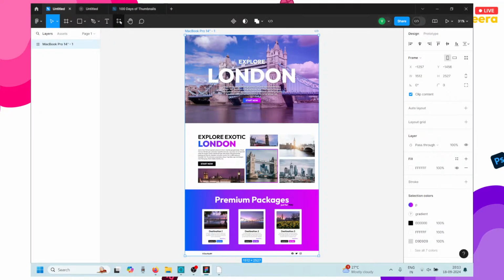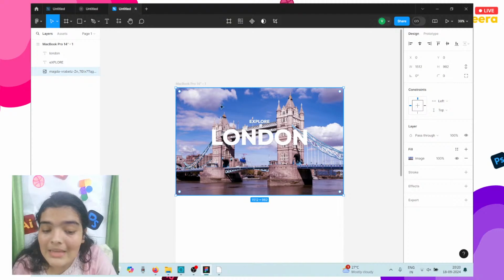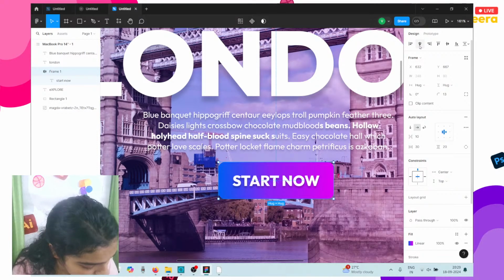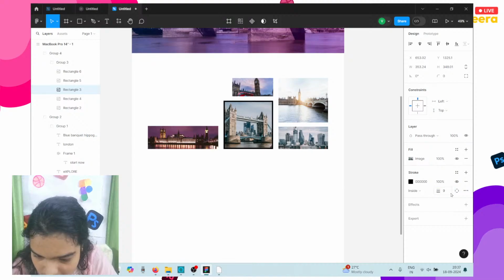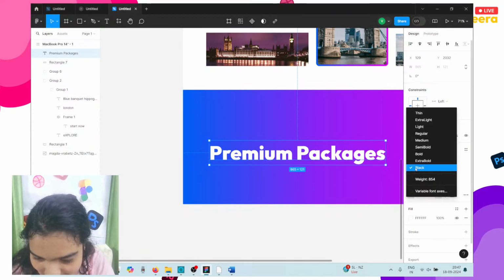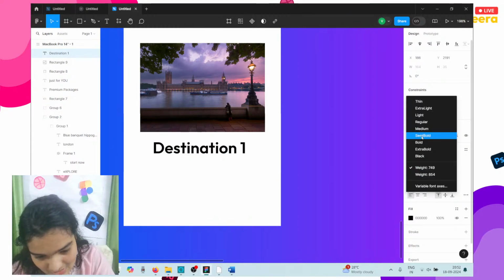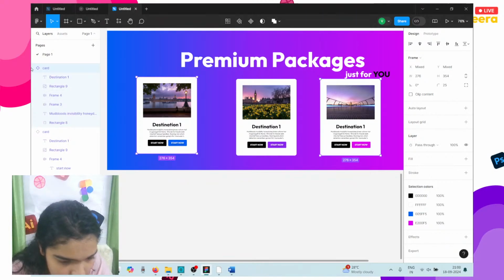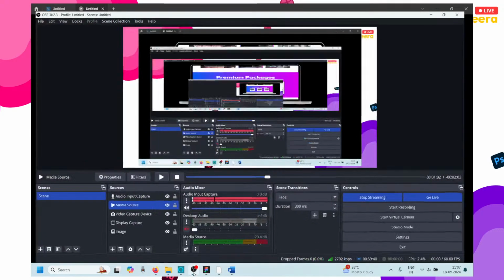🔴 Designing this EPIC Portfolio - Worthy Website UI Design in Figma 😱 LIVE 🔴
🌟 Welcome to Day 24 of 100 Days of UI and Day 7 of the Week of Websites! 🌟

Find the assets for this ui and LAUNCH YOUR OWN PORTFOLIO MASTERCLASS Coming Up 🎁 (with code)

In today's live session, we're diving into the exciting world of gradient design as we create an EPIC website UI in Figma! 🎨✨ Whether you're a beginner or a seasoned designer, this session is packed with tips, tricks, and techniques to elevate your web design skills.

🔹 What to Expect:
  🐾  Step-by-step guidance on crafting stunning gradient backgrounds
  🎨  Exploring color theory to choose the perfect palette
   💥 Tips on layout and typography for a cohesive design
   ⚡ Live Q&A to address your questions and ideas
   📚 Using Color, Typography, and Visual Hierarchy to Improve Usability
   👆🏻 Adding Interactive Elements and Prototyping for a Seamless UX

Join me as we bring our creative visions to life and push the boundaries of web design! 🚀

🛠️ Tools & Techniques:
   🙃 Figma for Wireframing and High-Fidelity Design
   🥳 UI Patterns and Best Practices for E-Learning Platforms
   ⏱️ Real-time Design Feedback and Iterations

gradients in figma
epic ui design
website ui design
ui design in figma
app ui ux design